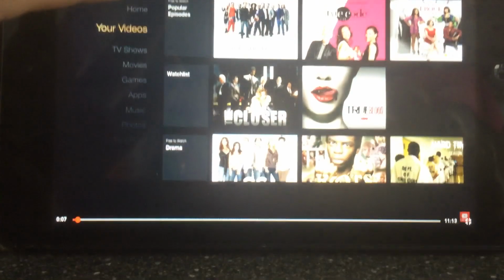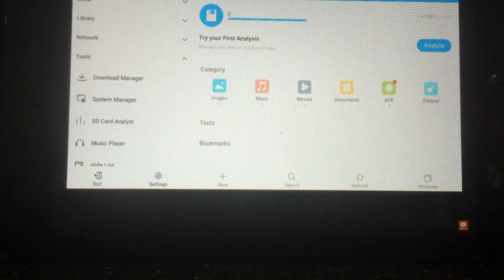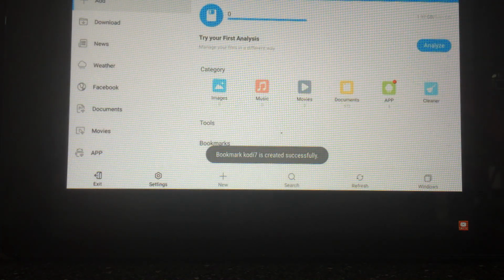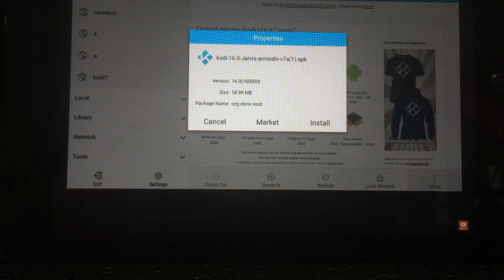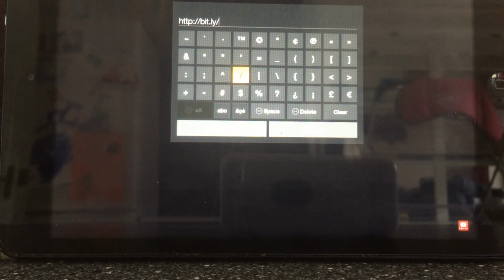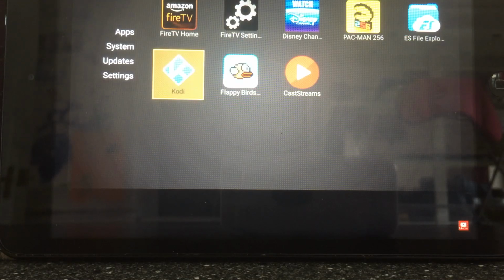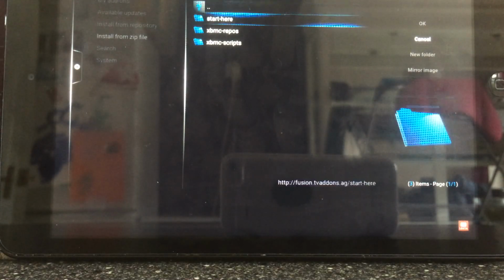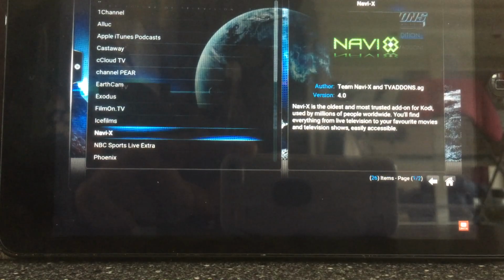How to install kodi on firestick very fast and easy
How to install kodi on your Amazon Fire stick very fast and easy.